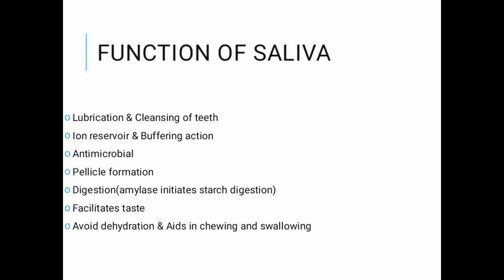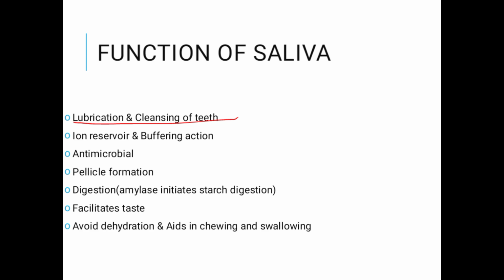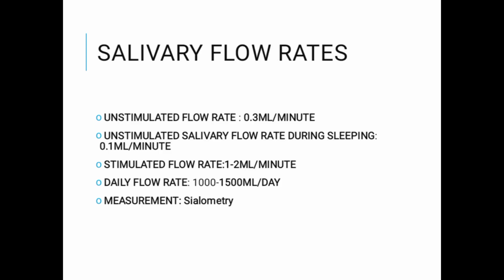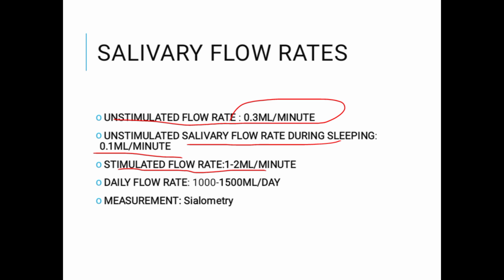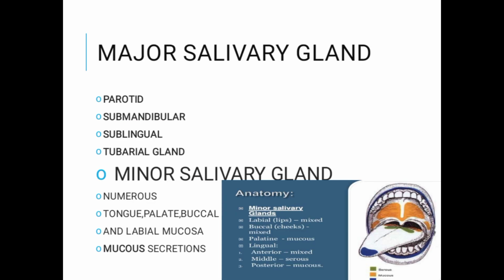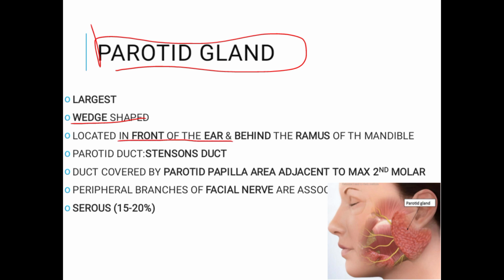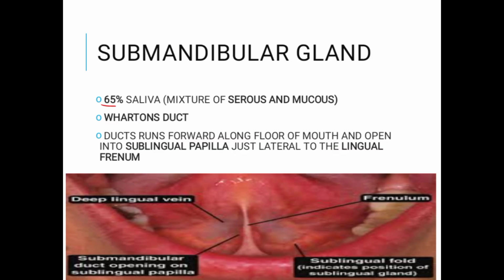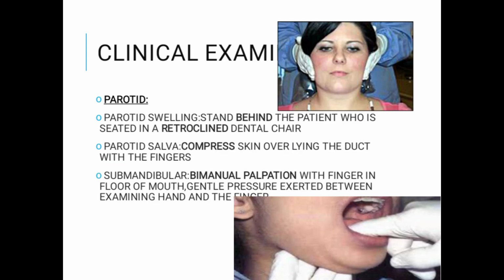Salivary gland: function of saliva and types of salivary glands